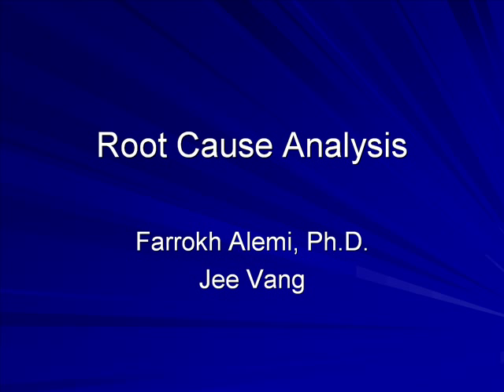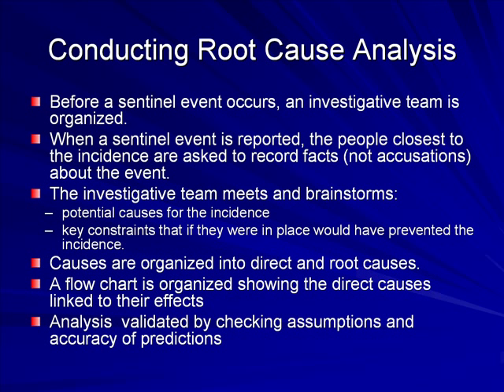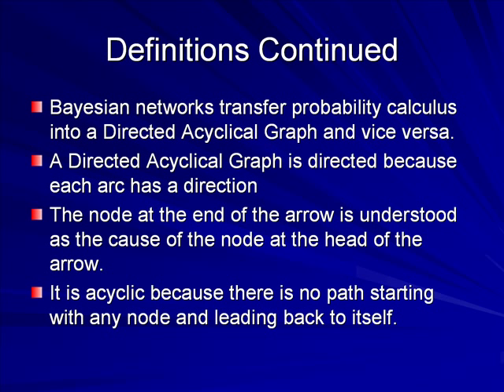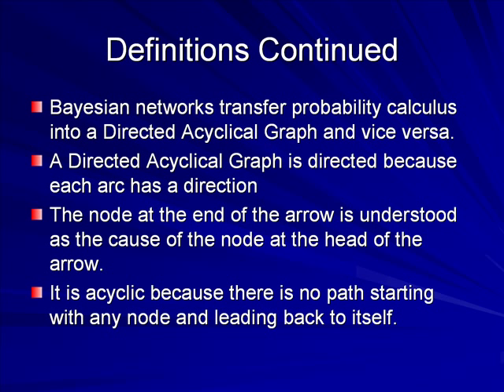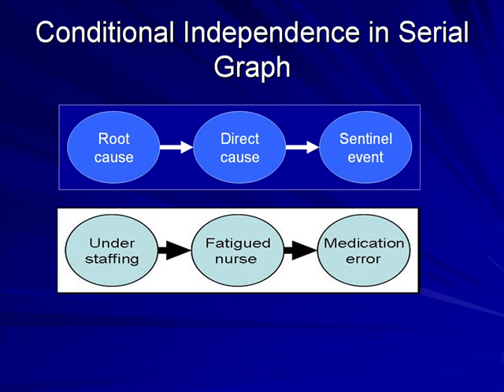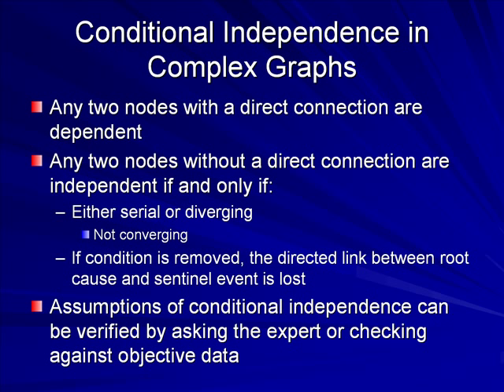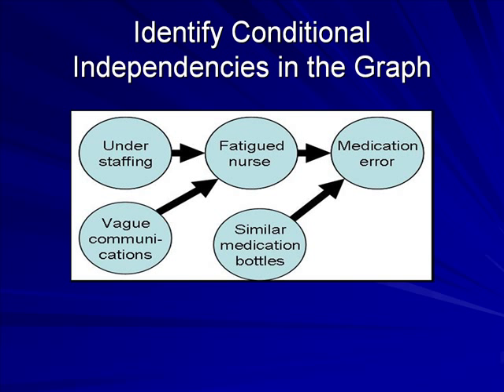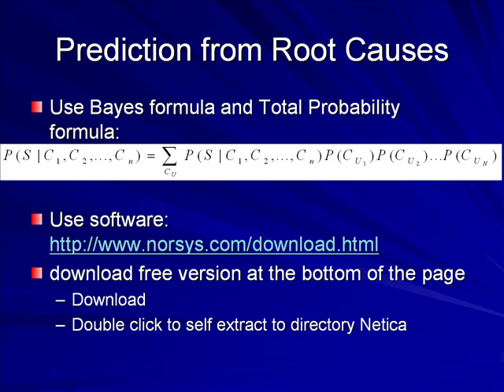Root Cause Analysis in Patient Safety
This lecture covers how to do root cause analysis using Bayesian networks.  This video was organized by Farrokh Alemi and is part of